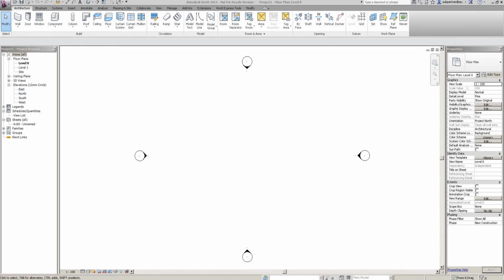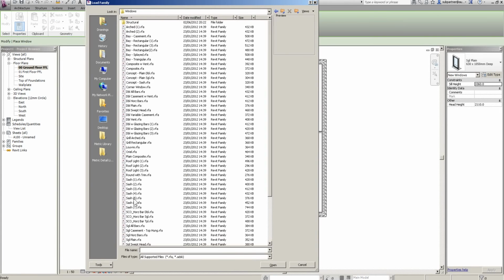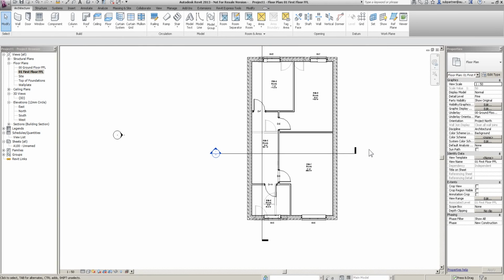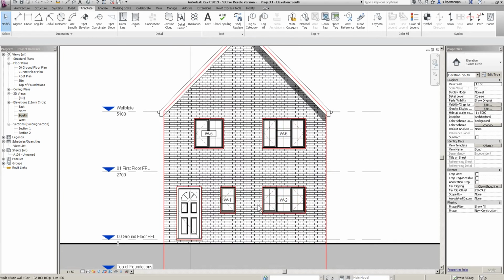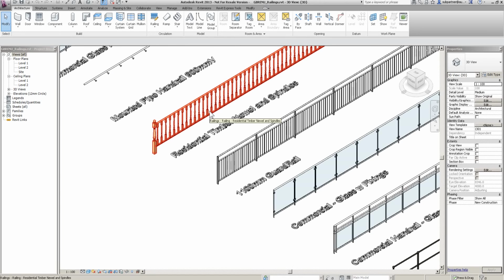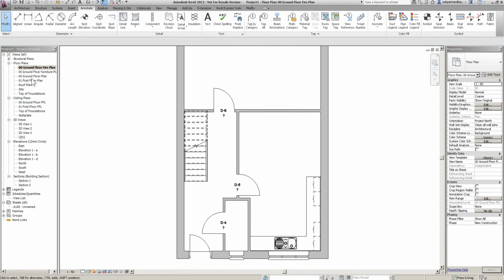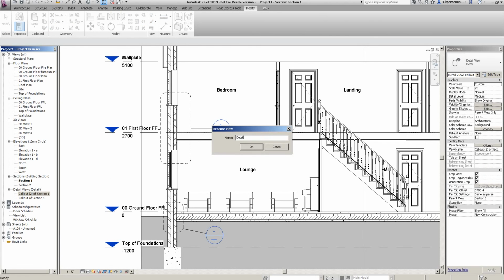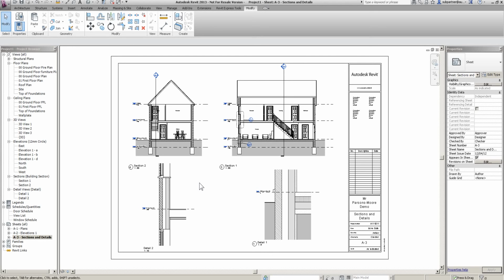Revit 2016: Residential Demo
Demo of Autodesk Revit 2016: creating a residential building model, planning, and rendering with Revit.